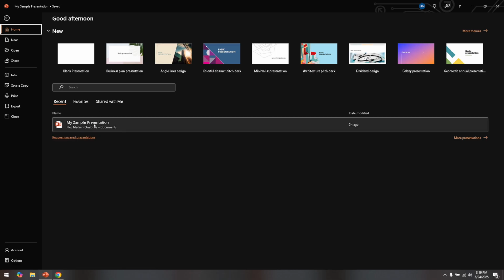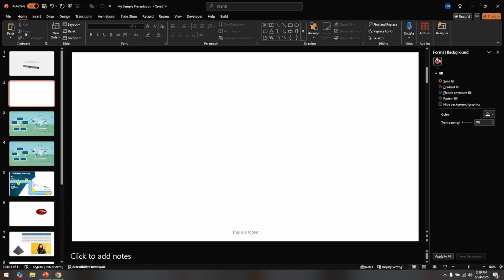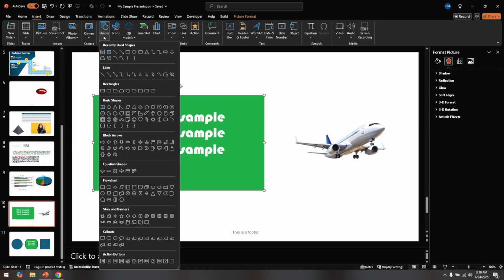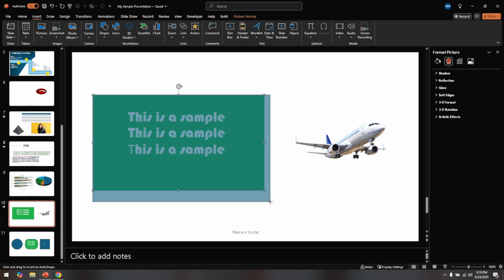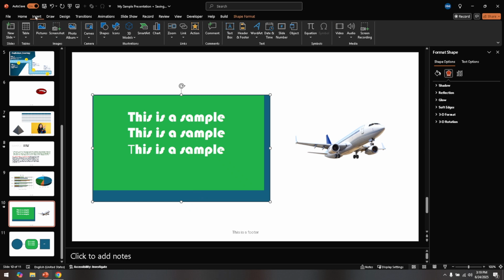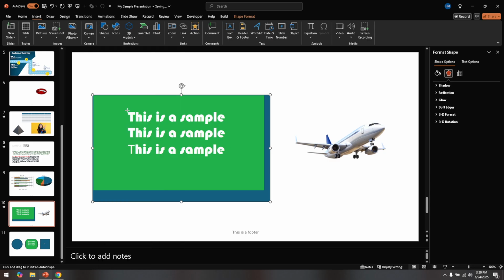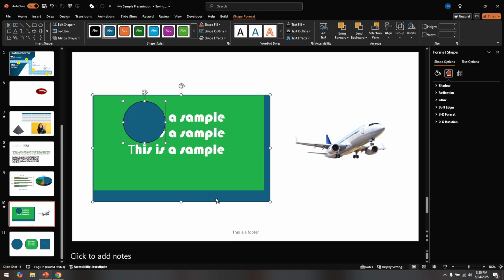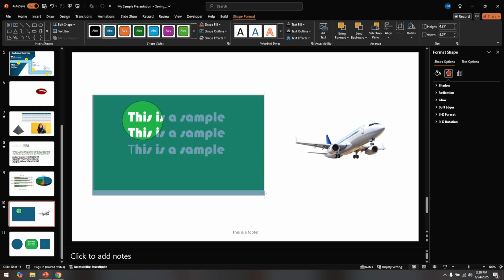How To Highlight Areas of an Image in Microsoft Powerpoint [2025 Full Guide]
In today's video we will show you highlight image area in powerpoint (advance technique),powerpoint image,microsoft powerpoint,remove background of image in powerpoint,powerpoint,blur part of an image in photoshop,how to blur part of an image in canva,powerpoint tutorial,highlight area of image,powerpoint tips,powerpoint tricks,animated slides in powerpoint,powerpoint animation tutorial,powerpoint presentation,advance image powerpoint,highlight image area,image powerpoint